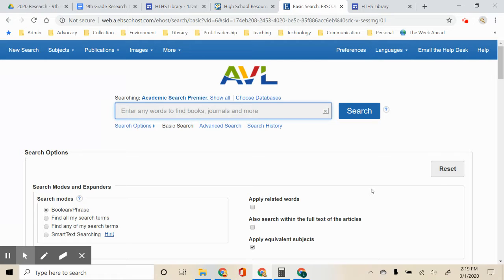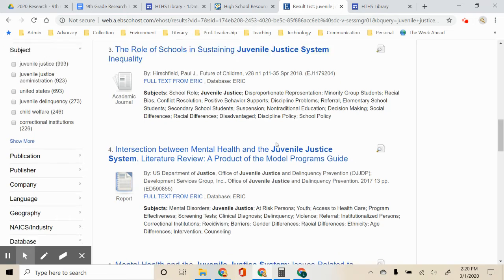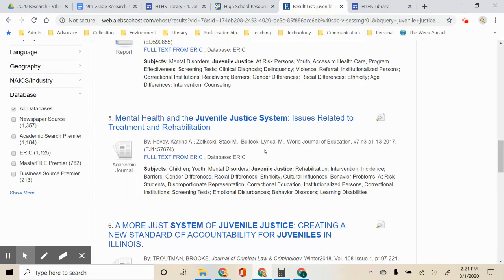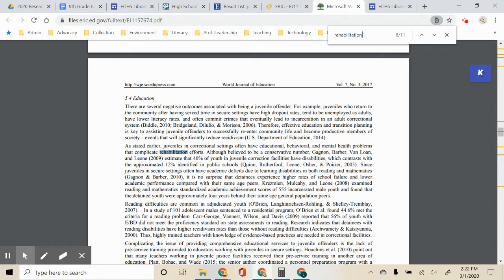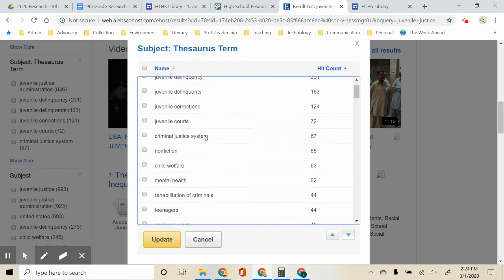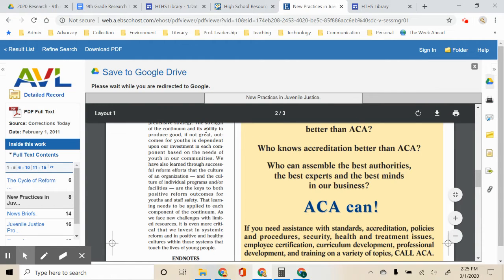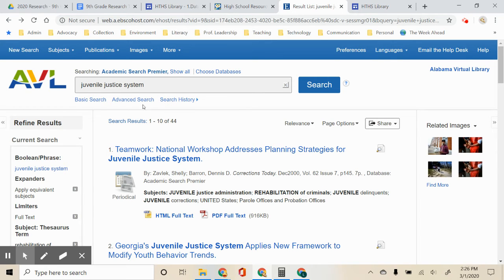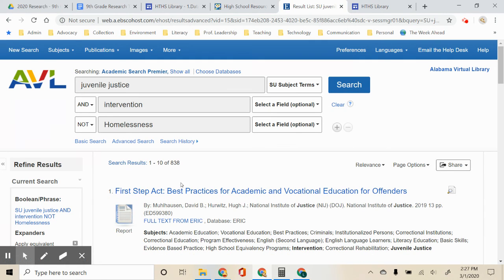Detailed Overview of EBSCOhost Search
A detailed overview of how to use EBSCOhost search for research.